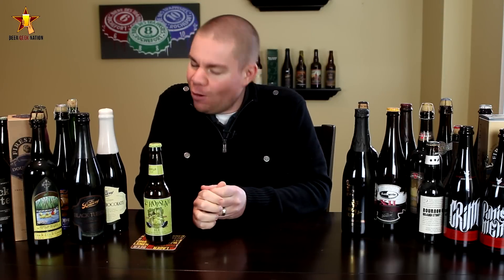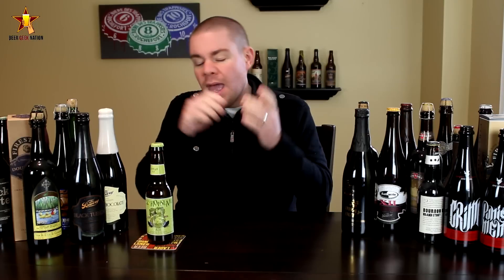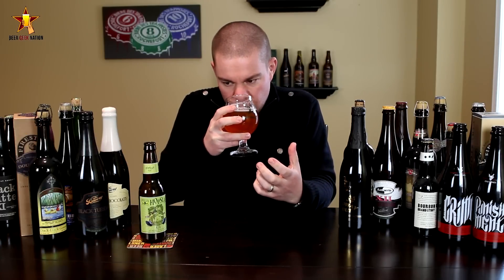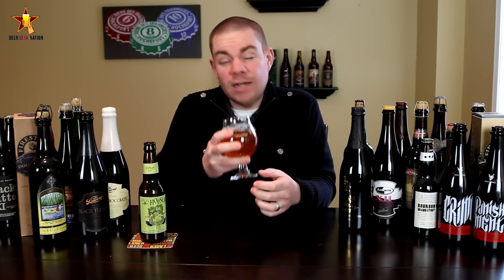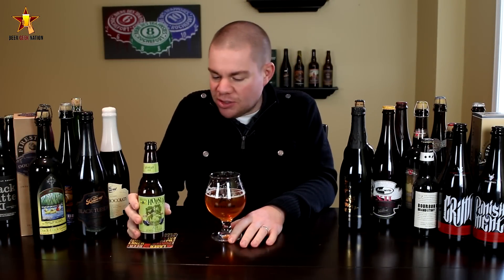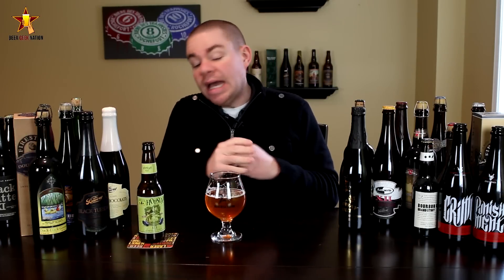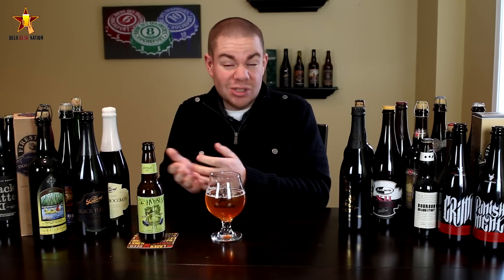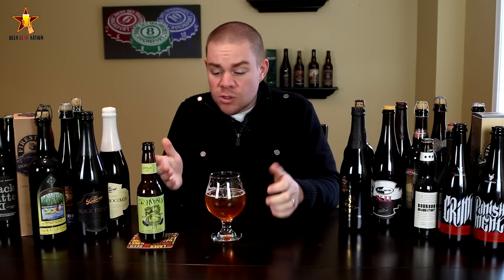Bells Hopslam (2014) | Beer Geek Nation Craft Beer Reviews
Bells Hopslam
Bells Brewery
10% ABV

Starting with six different hop varietals added to the brew kettle & culminating with a massive dry-hop addition of Simcoe hops, Bell's Hopslam Ale possesses the most complex hopping schedule in the Bell's repetoire. Selected specifically because of their aromatic qualities, these Pacific Northwest varieties contribute a pungent blend of grapefruit, stone fruit, and floral notes. A generous malt bill and a solid dollop of honey provide just enough body to keep the balance in check, resulting in a remarkably drinkable rendition of the Double India Pale Ale style.